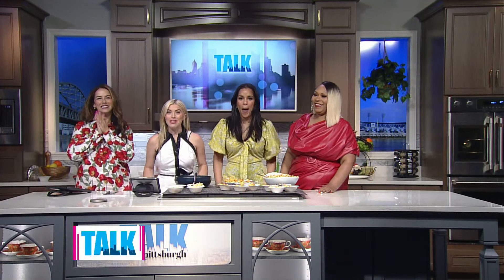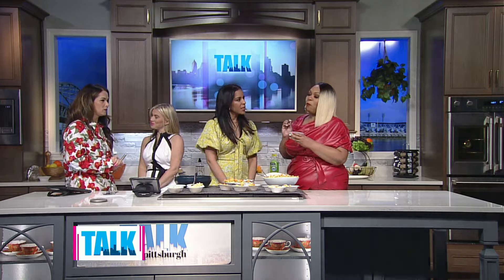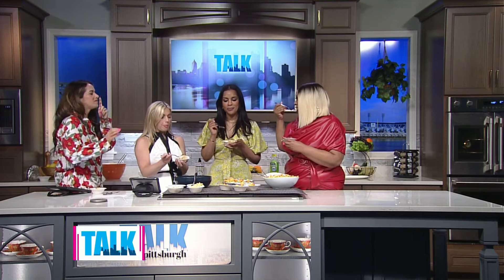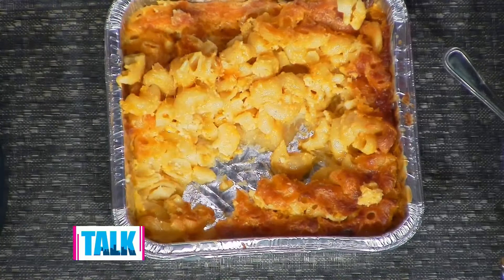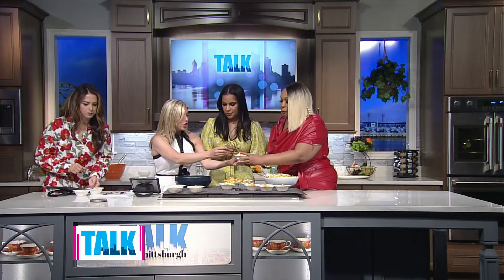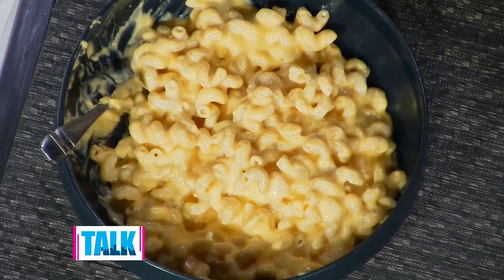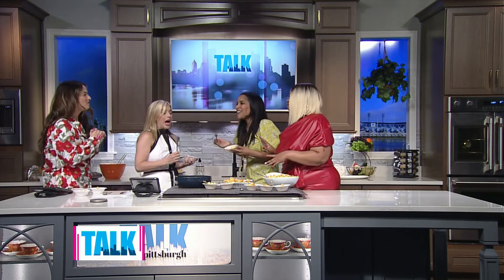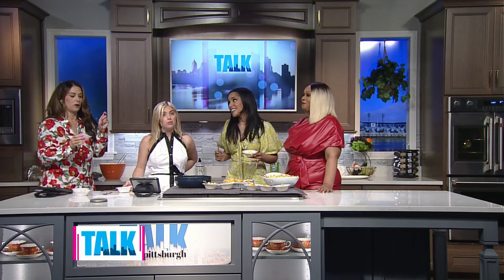Wing and Mac Smackdown event coordinator judges our mac and cheese dishes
Everyone makes their mac and cheese differently, but on the show today, it was about who does it the best. Briana Smith, the event coordinator for the Wing and Mac Smackdown, judged the dishes we mixed up last night.